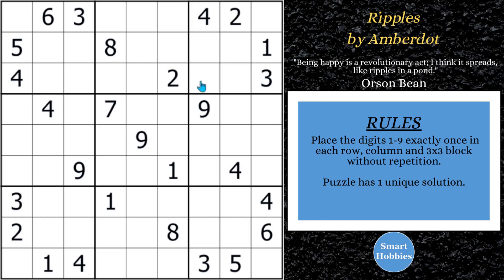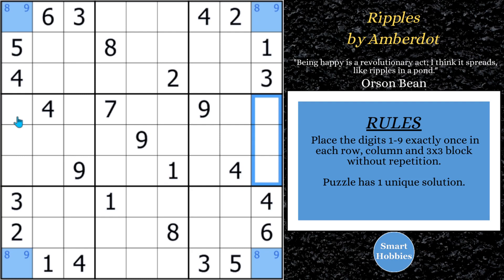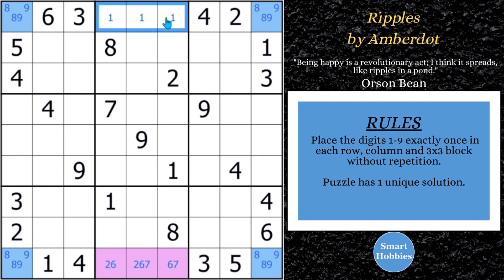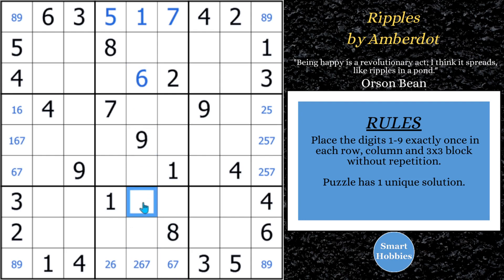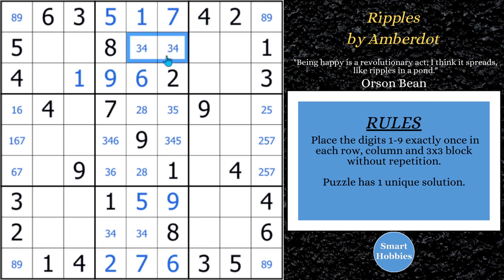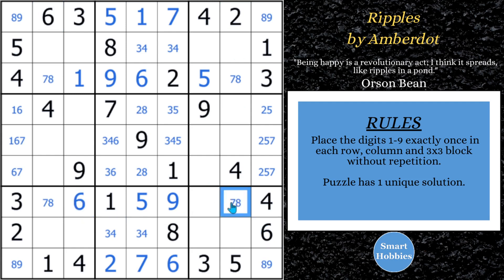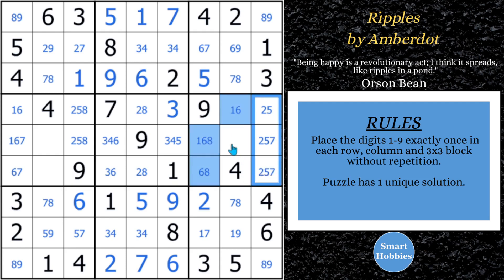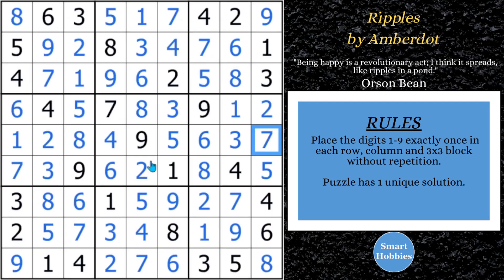Secret To Spotting Sudoku X-Wings – SHC #111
In Secret To Spotting Sudoku X-Wings – SHC #111
by Smart Hobbies, I will show you how to solve the Classic Sudoku “Ripples” by Amberdot and give you the secret to solving Sudoku X-Wings. I solve this puzzle logically and explain all the expert Sudoku tips, tricks, and strategies as I apply them. Thank you Amberdot for permission to feature your puzzles on my channel.

Strategies demonstrated in this video:

Hidden Single
Naked Single
Full House
Pointing Pair
Naked Pair
Hidden Pair
Claiming Pair
X-Wing
Naked Triple